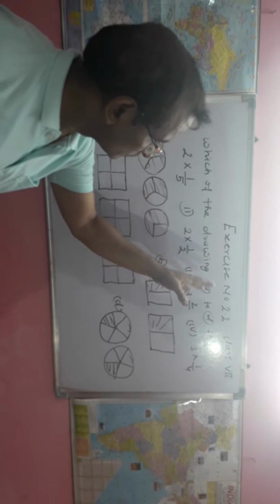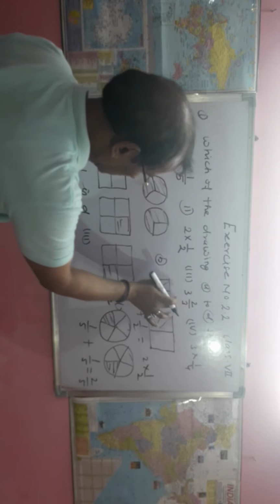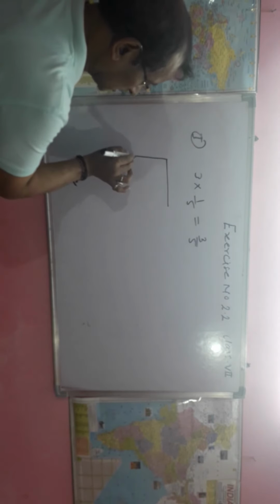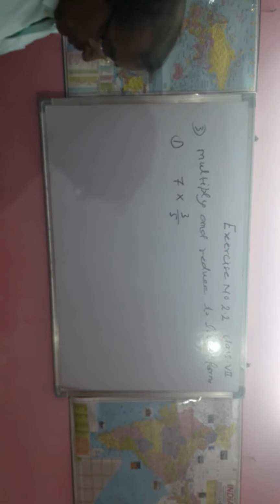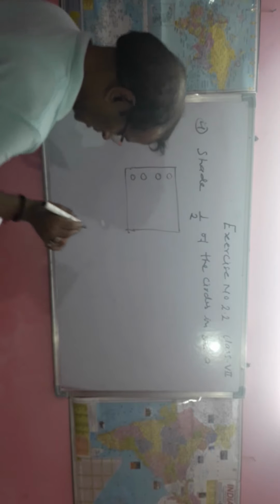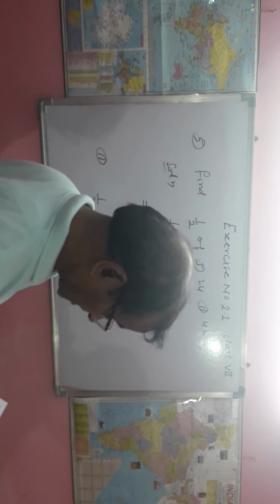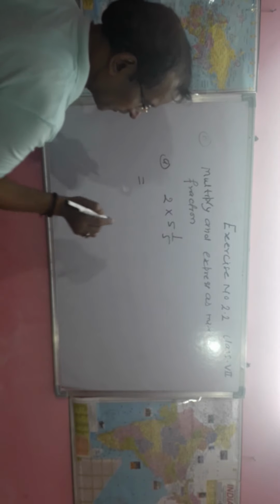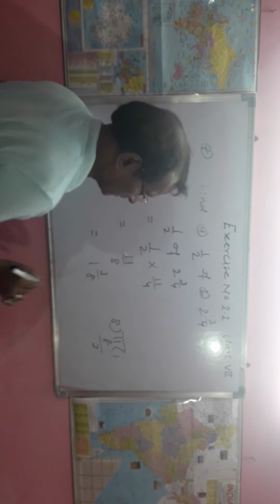23 April 2020